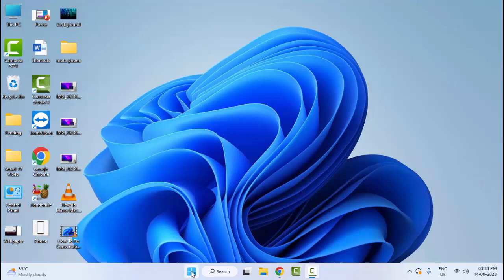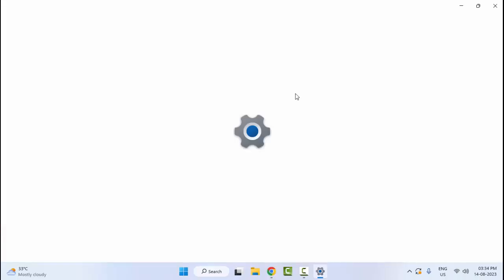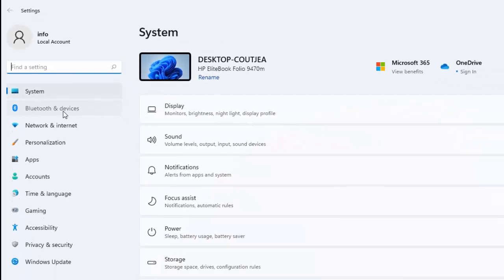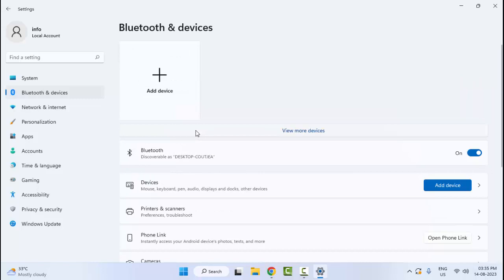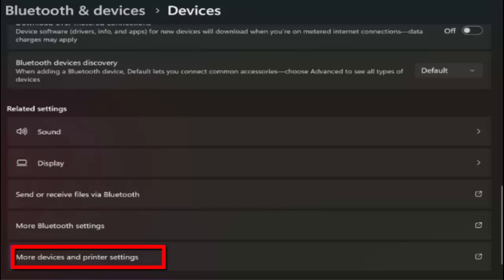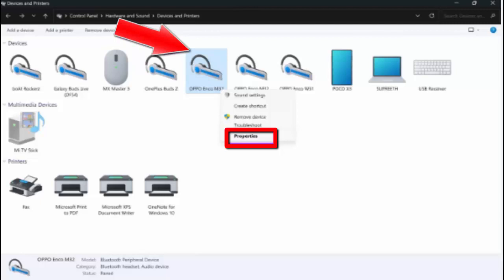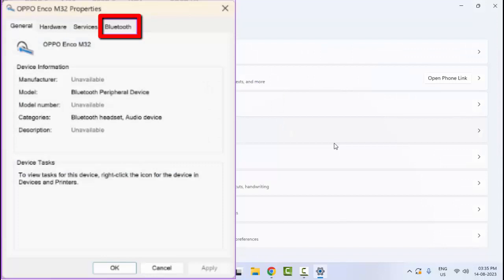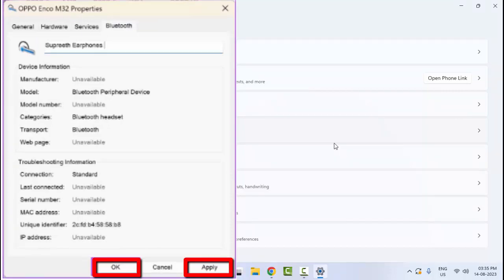How to Rename Bluetooth Devices on Windows 11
in This Tutorial I Will show you, How to Rename Bluetooth Devices on Windows 11